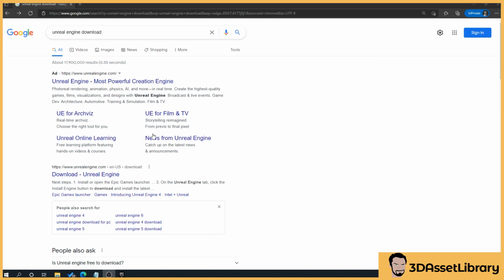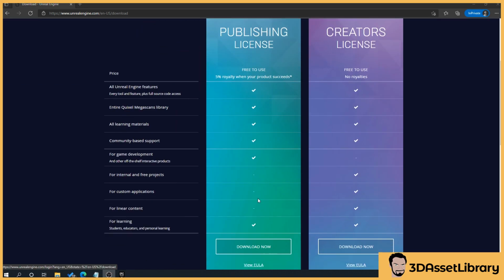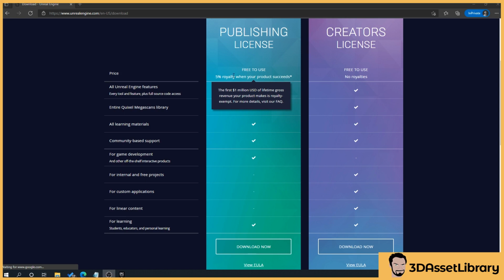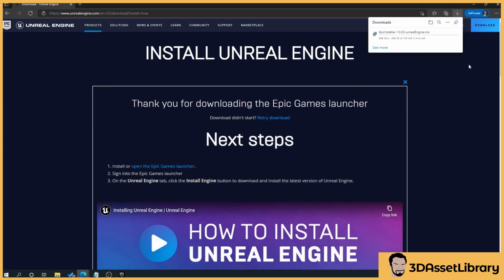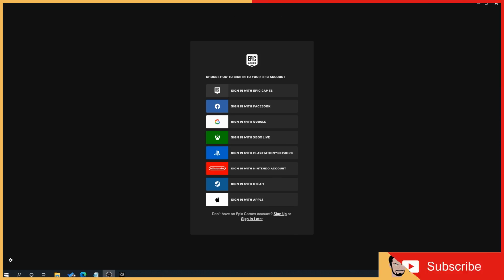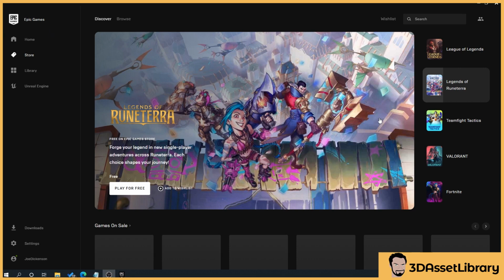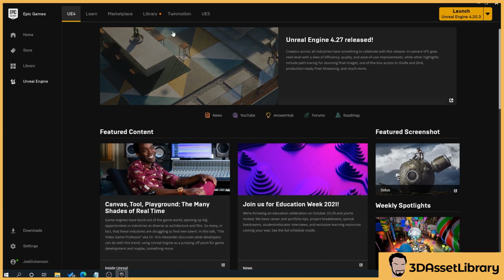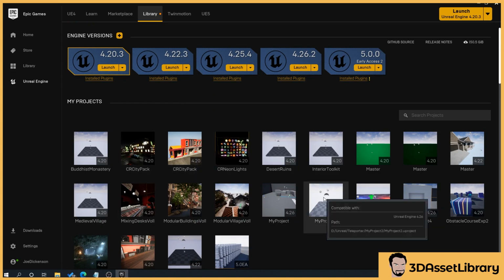Creating A Simple Scene In Unreal Engine 5 - Installing Unreal Engine 5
How To install unreal engine 5

I have created this simple course to help guide people in learning unreal engine 5. I have tried to design this in such a way its clean, simple and to the point without loads of filler content.

Timestamps

00:00 - Intro
00:25 - Downloading Unreal Engine
01:45 - Loading The Epic Launcher
01:58 - Sign Up